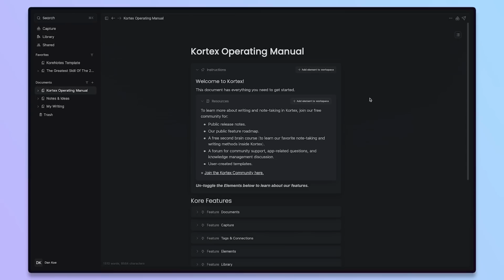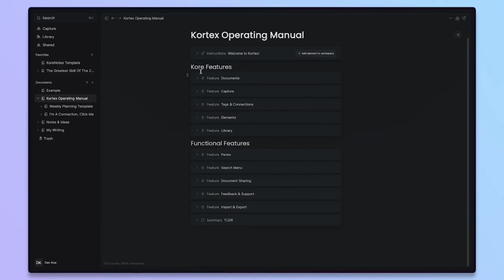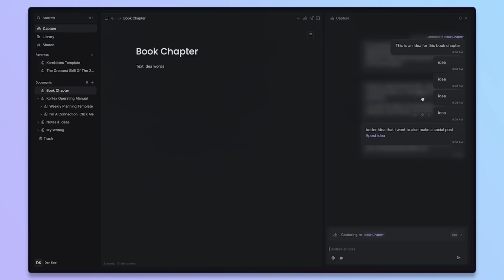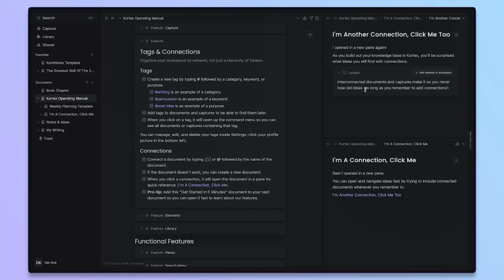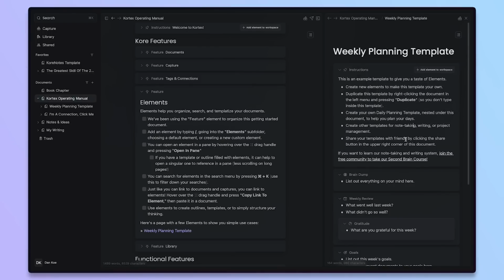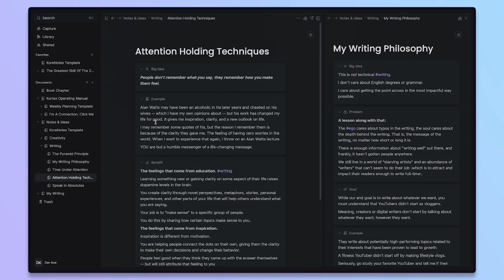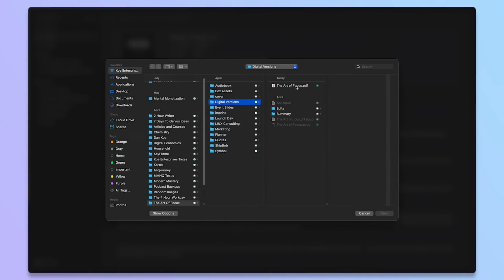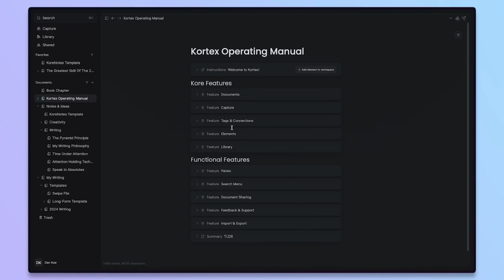Introducing Kortex: The Complete Knowledge Workspace (Product Tour)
Kortex is a second-brain for writers, note-takers, creators, marketers, and more.

It's where scattered ideas turn to articulate writing. The complete knowledge workspace.

We are currently rolling out early access to our waitlist. If you'd like to join the queue, sign up

We offer a full Kortex Second Brain Course in our community along with a forum, feature tutorials, and more.

0:00 Intro
1:15 Documents
3:10 Folders
4:06 Capture
9:49 Tags & Connections
15:02 Elements
19:53 Templates Example
21:52 Library (Readwise Integration)
24:42 PDF Reader
25:57 Open Anything In A Pane
26:14 Search & Command Menu
26:55 Document Sharing
27:38 Feedback & Support
28:08 Import & Export